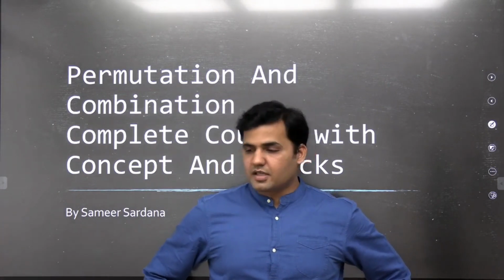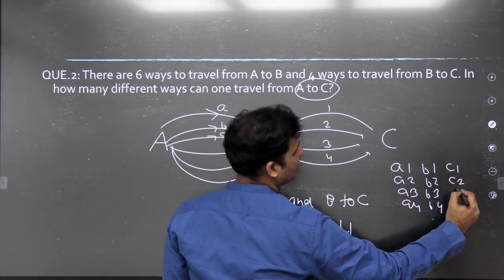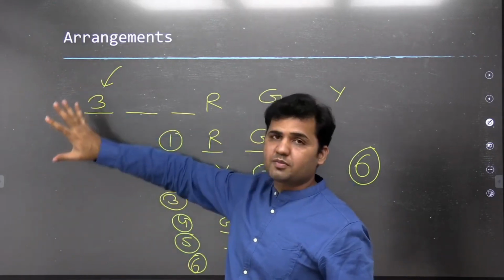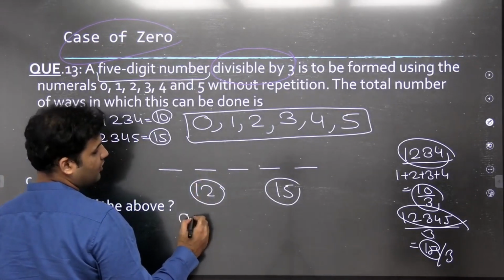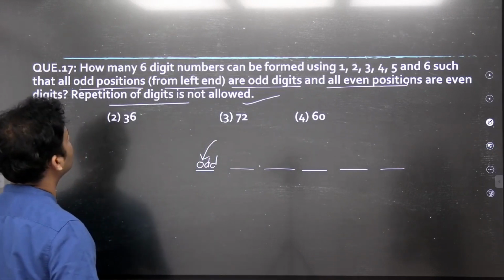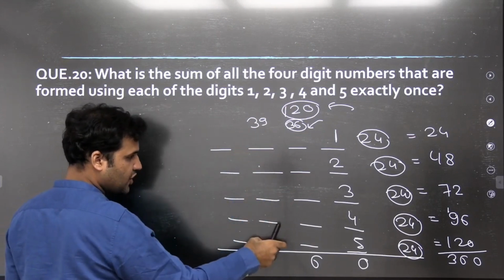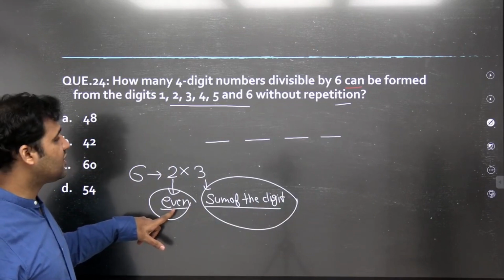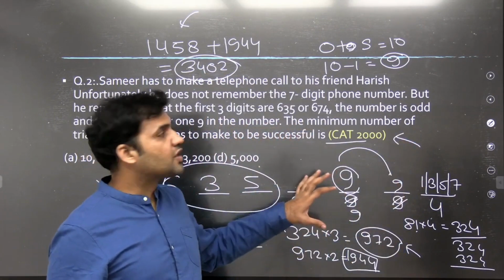Permutation : One Shot Video || CAT 2023 || UPSC-CSAT || SNAP || CMAT || XAT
Easy Ganit App Link for Free Practice Material & Courses for CAT & Other Competitive Exams